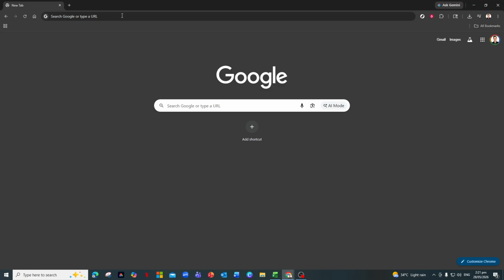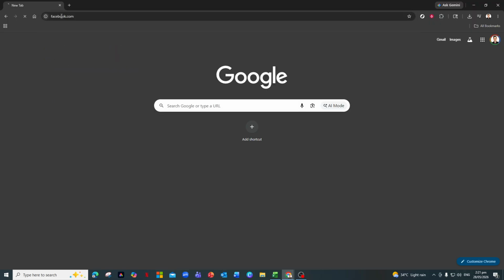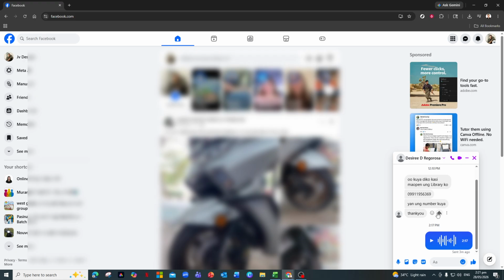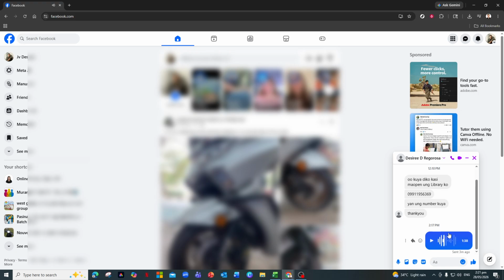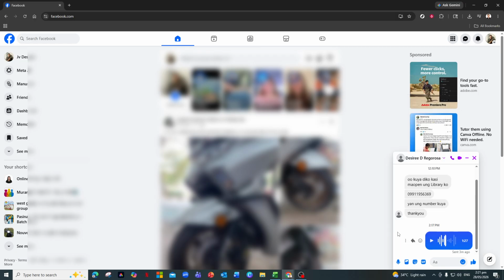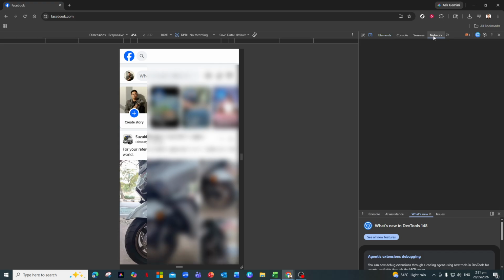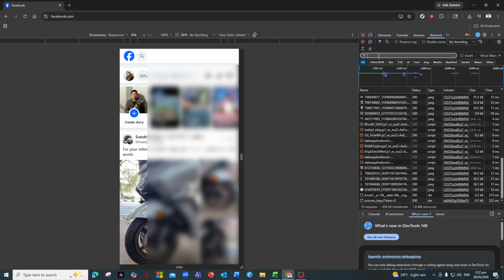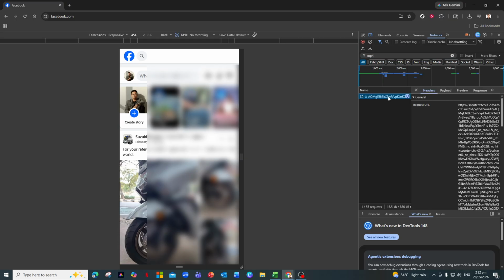How To Download Voice Message From Messenger On Your LaptopComputer(Latest Update)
How To Download Voice Message From Messenger On Your LaptopComputer

Learn how to download voice messages from Facebook Messenger on your laptop or computer with this easy step-by-step tutorial. Save important audio messages for backup, offline listening, or personal use.

✅ Open Messenger on browser
✅ Find the voice message
✅ Use download or inspect method
✅ Save audio file to PC
✅ Play voice messages offline

⚠️ Important: Only download messages that belong to you or you have permission to save.